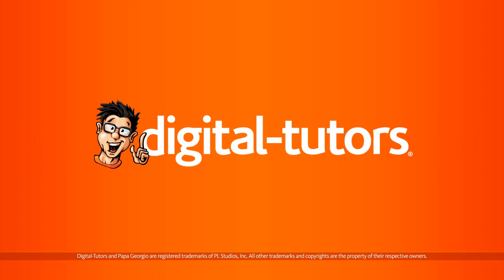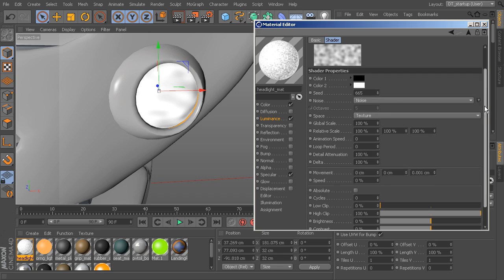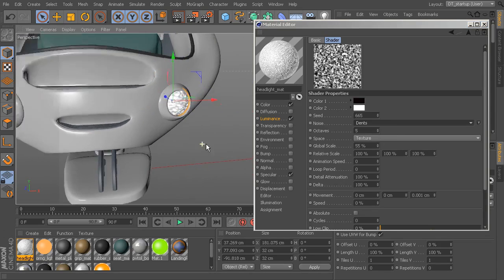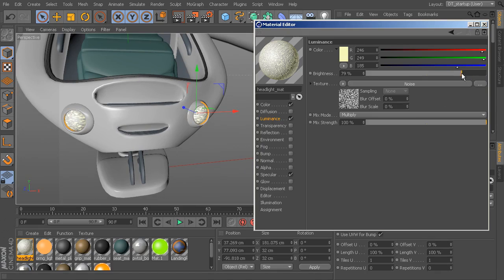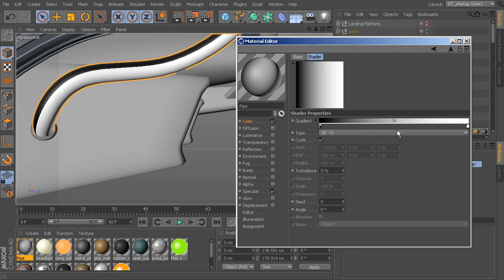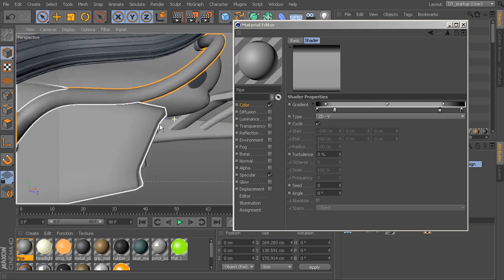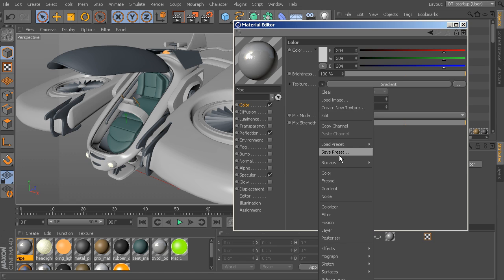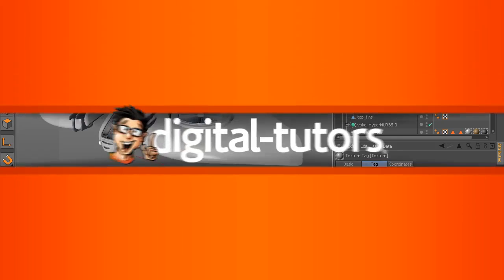CINEMA 4D Tutorials Introduction to CINEMA 4D R14 Tutorial 45